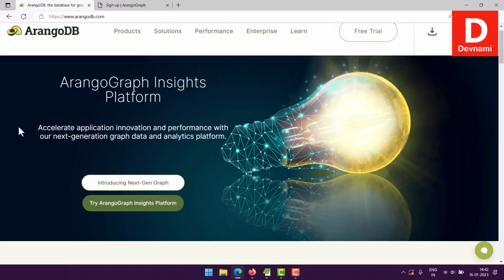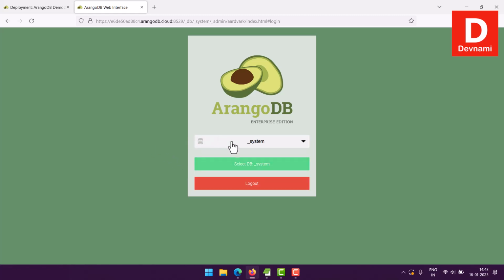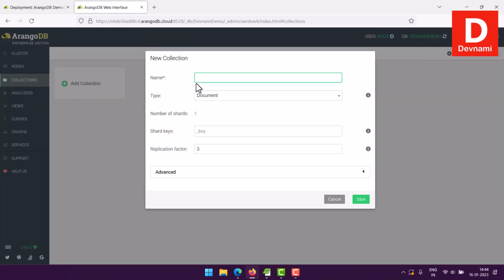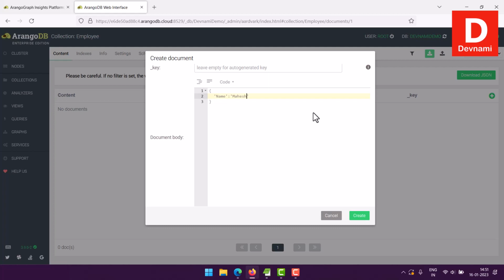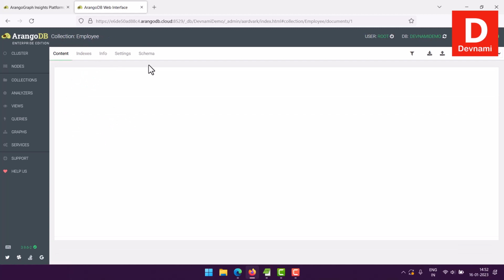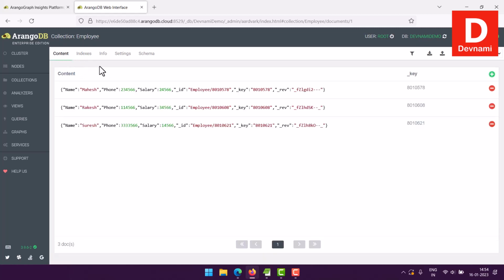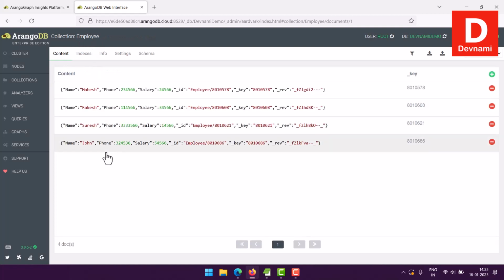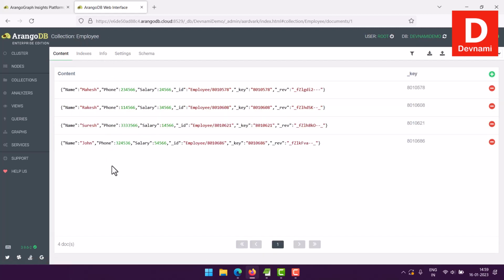ArangoDB Cloud - How to Create Collection & Documents on ArangoGraph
Learn How to Create Collection and Documents on ArangoGraph on Google Cloud Platform. How does ArangoDB store data. How to set up ArangoDB.